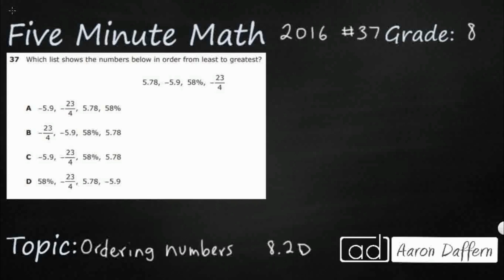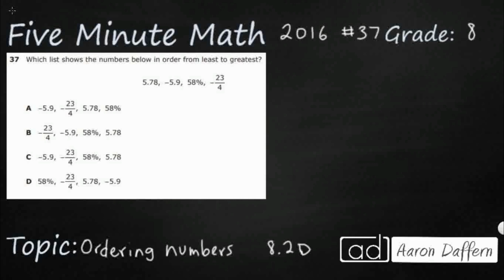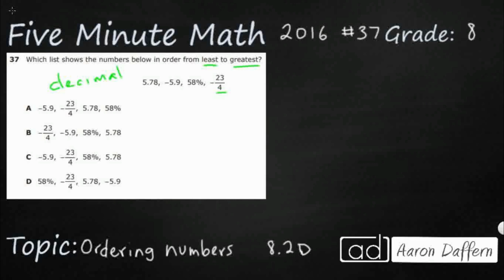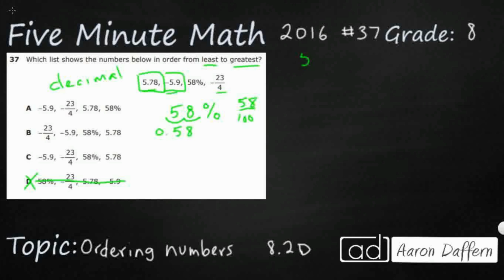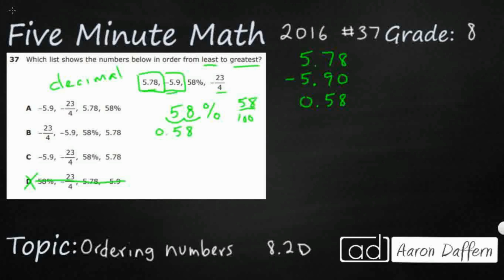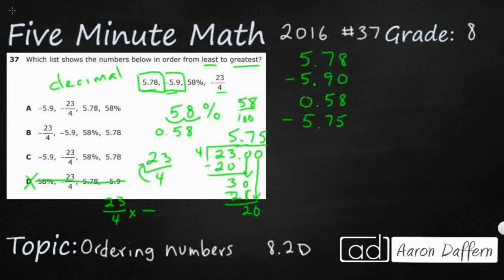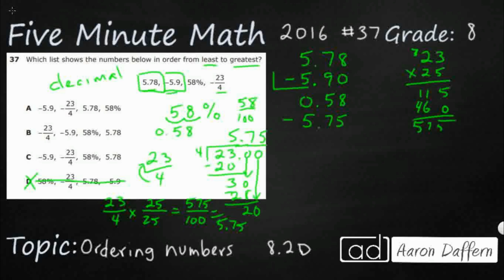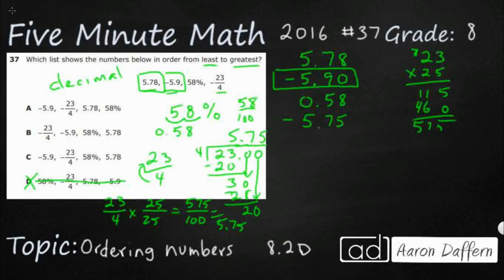8th Grade STAAR Practice Ordering Numbers (8.2D - #3)